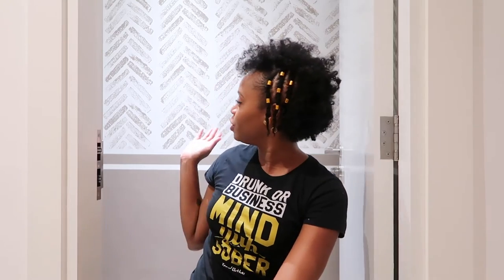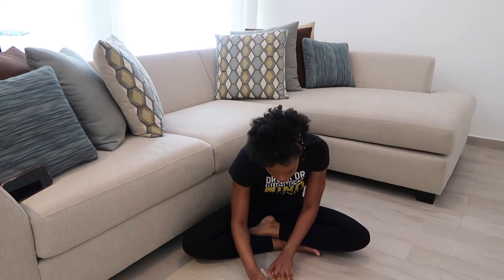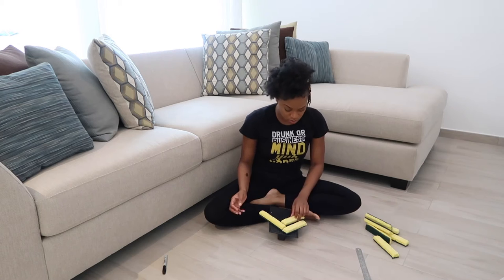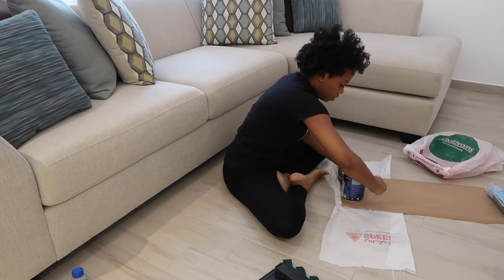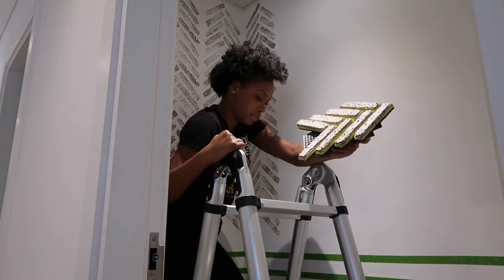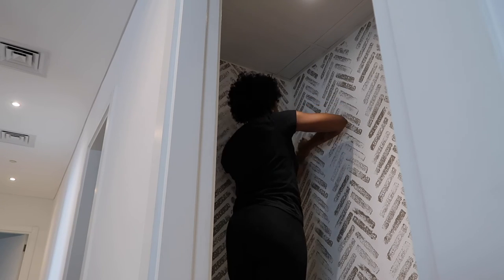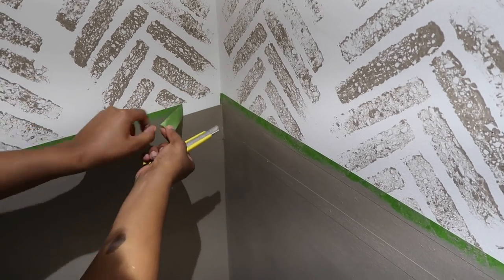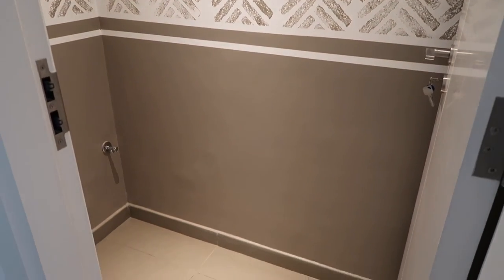DIY Herringbone Sponge Pattern on Laundry Room Wall | Sophia Sacha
Anyone looking to zhuzh up a wall in their home? Why not try this easy DIY. Grab a drink and join me whilst I create this beautiful wall using sponge, paint and painter’s tape. Most of the items used in this DIY, I picked up from a local supermarket and hardware, the others I already had at home, thus, I’m unable to link them. I hope you enjoy my tutorial.

Music produced by my talented husband, wezzas. for more.

Wuzzup?? My name is Sophia and I currently in reside in the Middle East, UAE to be exact. I was born and bred in the beautiful twin island Republic of Trinidad and Tobago. Join me for home decor, home organization, D.I.Y, travel, beauty and lifestyle. :)